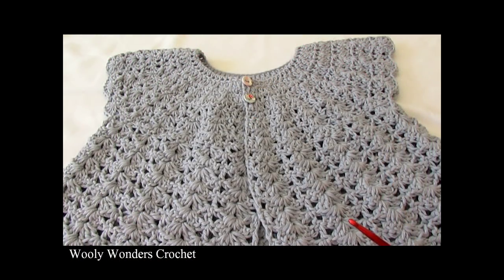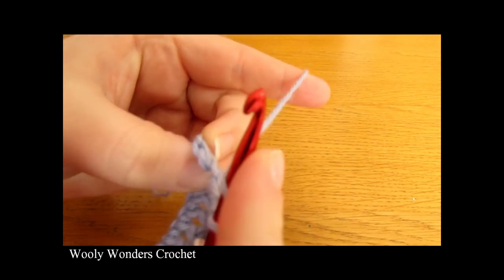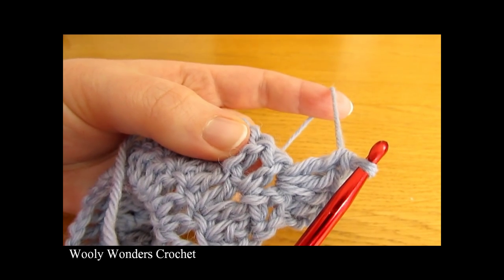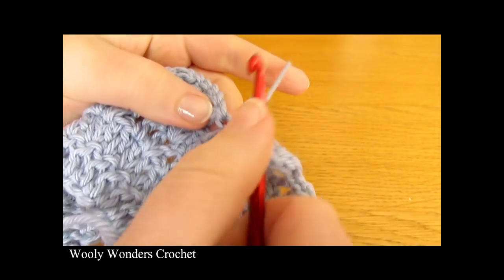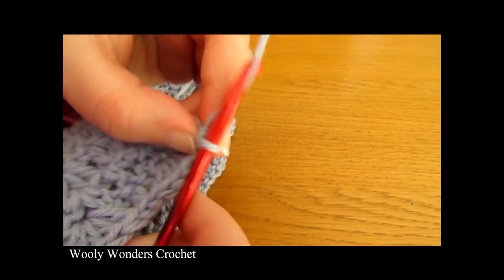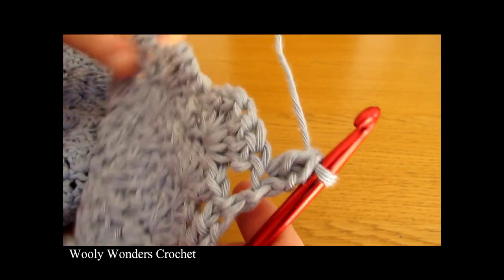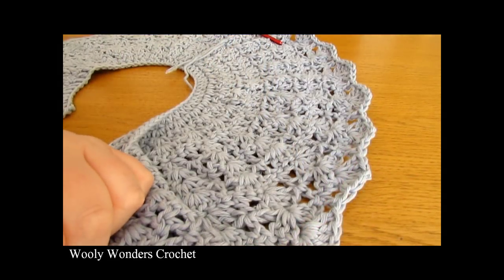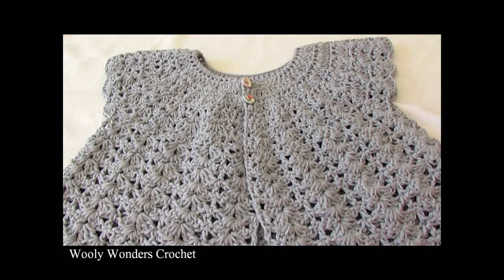How to crochet a women's shell stitch cardigan / sweater / bolero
This step by step tutorial will show you how to crochet a women's pretty shell stitch cardigan / sweater / bolero / jacket. This cardigan is a suitable project for beginners.

For your cardigan you will need to use worsted / aran weight yarn.

For a size S/M (33inch bust) use a 5mm crochet hook
For a size M/L use a 6mm crochet hook
For a size L/XL use a 7mm crochet hook

For my cardigan I used a 5mm crochet hook and 6 balls of Drops Paris yarn in colour Light Blue Purple.

Thank you very much for watching x